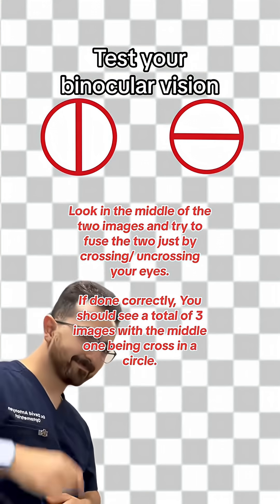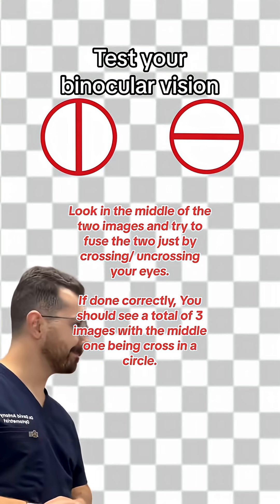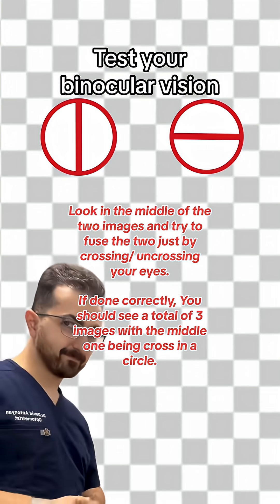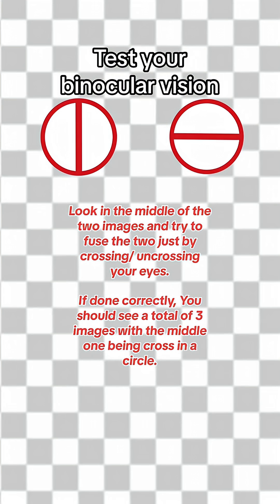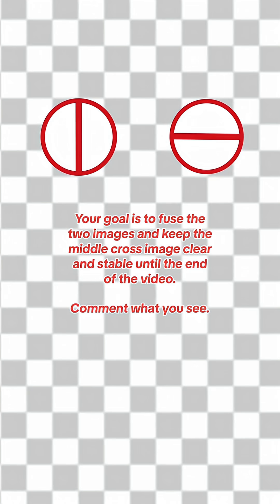Think your vision is “normal”? Try this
Think your vision is “normal”? Try this. Stare between the two circles and slowly cross your eyes. If your eyes and brain are working together properly, you should fuse the images and see a third one in the center — a perfect cross inside a circle. If you can’t keep that middle image stable, or you see double, blurry, or unstable images… it could mean your eyes are misaligned, and your brain is working overtime to compensate. This is a quick way we test for binocular vision dysfunction at Vivid Visions Optometry, Inc. in Valencia, California. We offer virtual consults too.